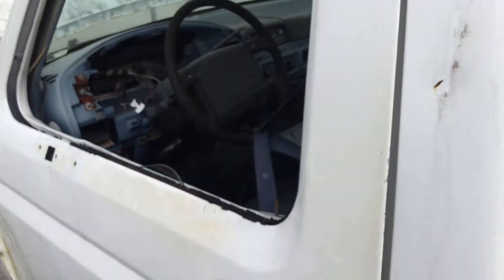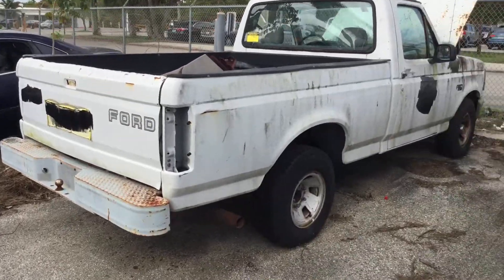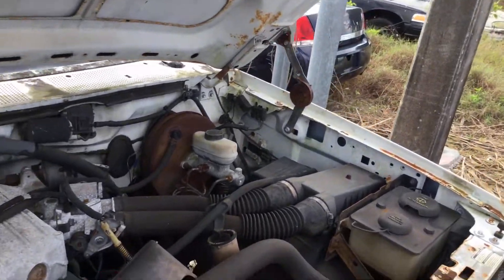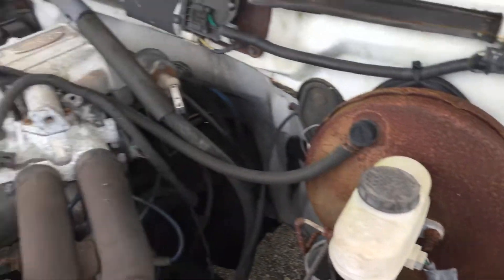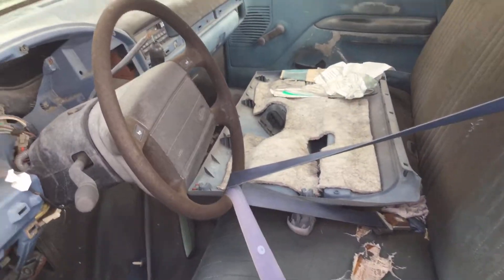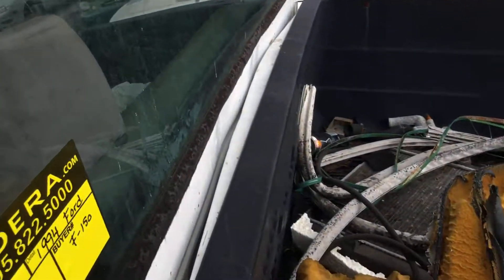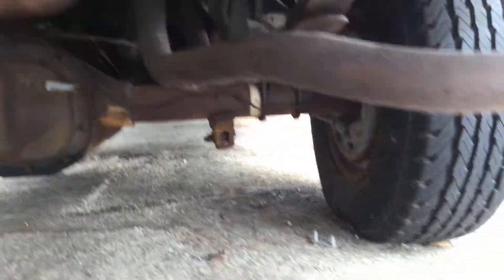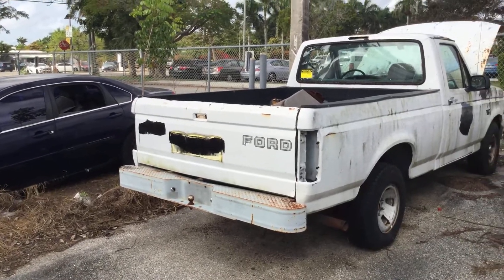1994 Ford F-150 Lot # 207